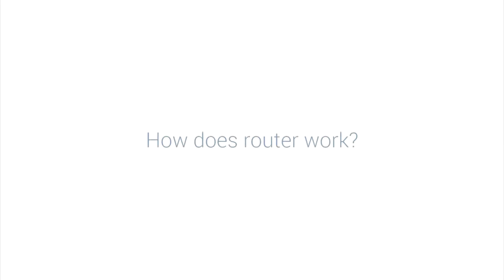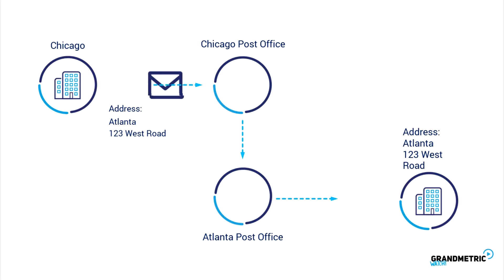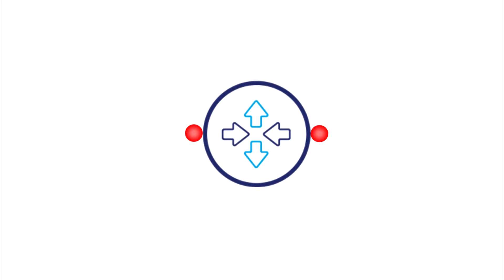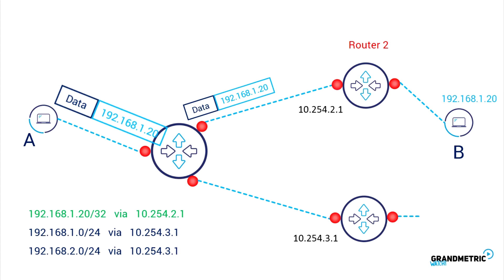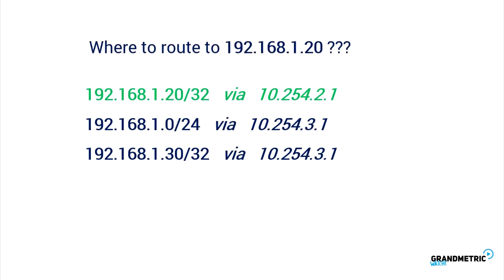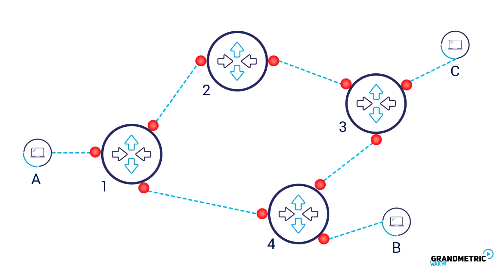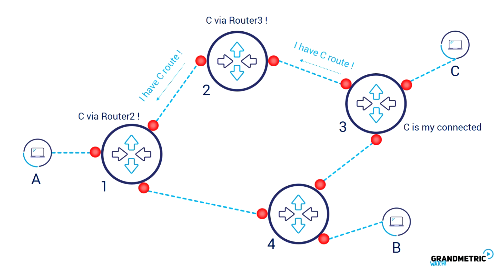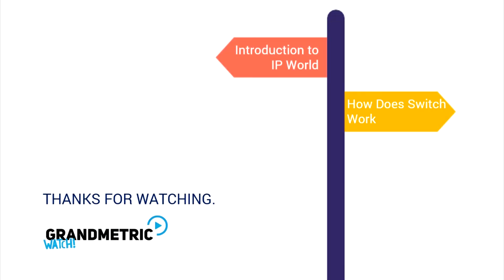Network Fundamentals - 02 How Router Works?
Have you ever wondered how does a router work?